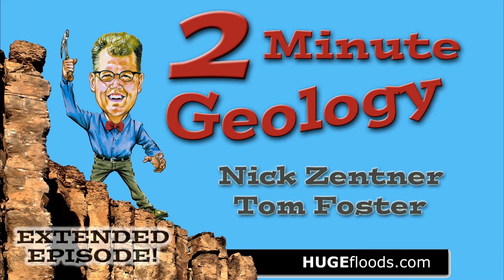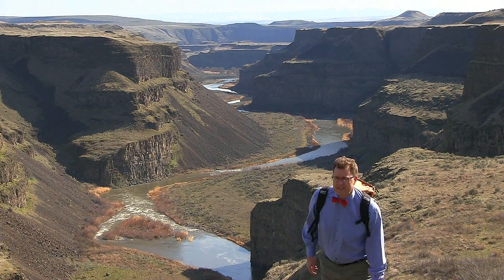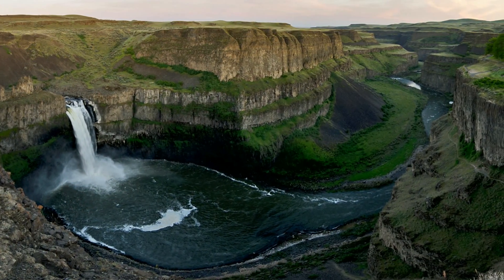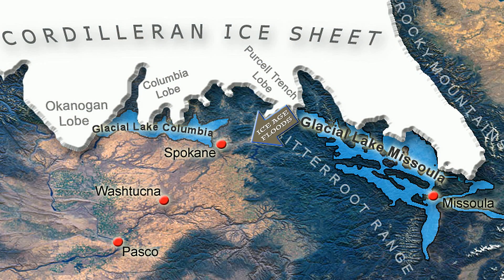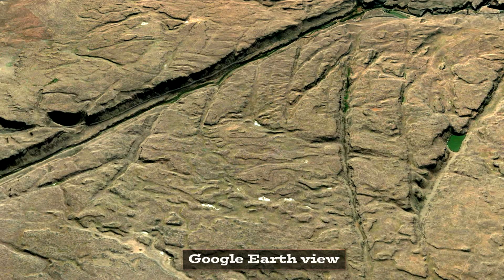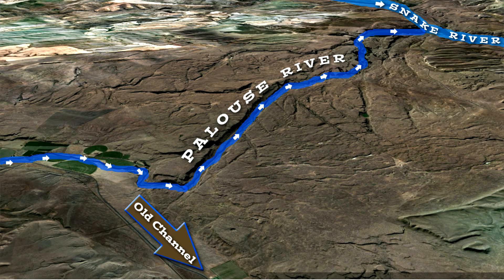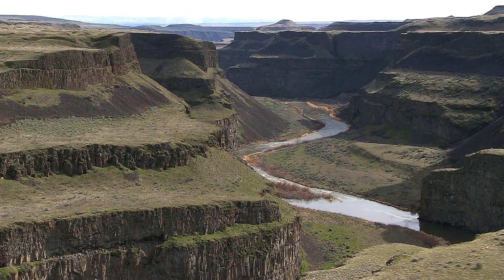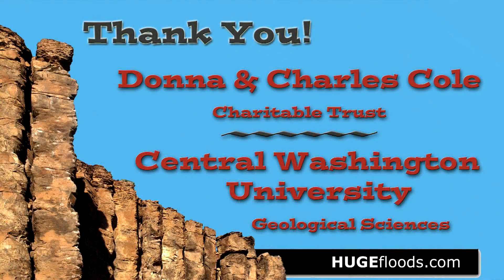Palouse Falls and the Palouse River Canyon - Ice Age Floods Features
Explore Palouse Falls and the Palouse River Canyon. Ice Age Floods cut this spectaucular feature of the channeled scablands in eastern Washington. Layers of the Columbia River Basalt Group are on display. to learn more about the Ice Age Floods, Glacial Lake Missoula, Lake Bonneville and the Bonneville Flood.